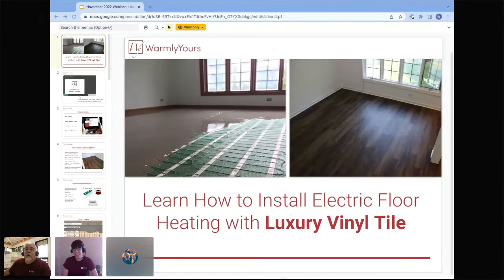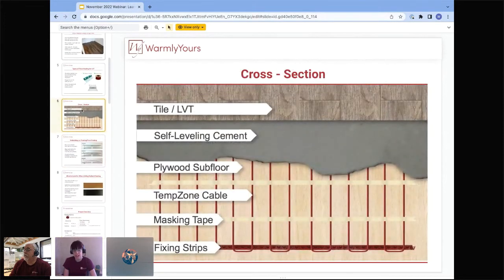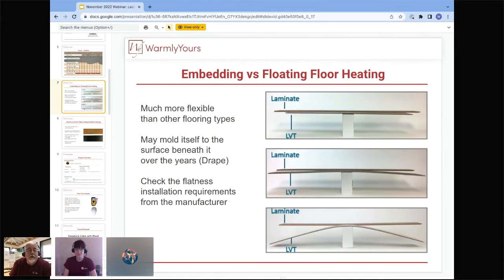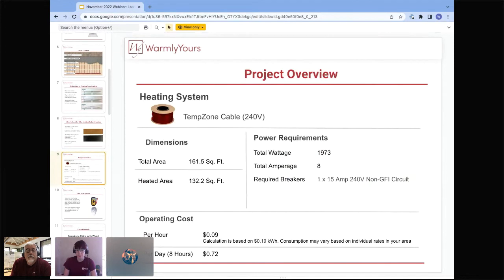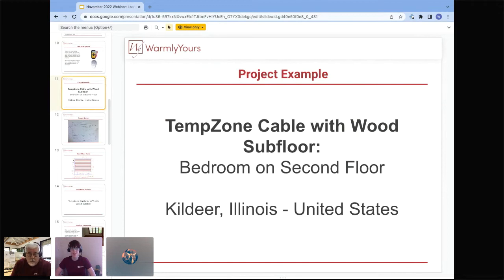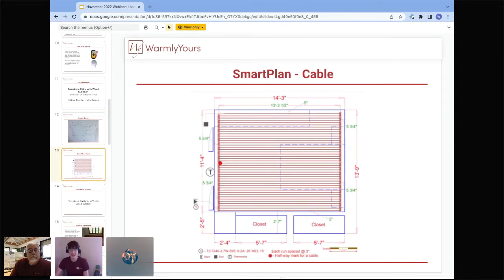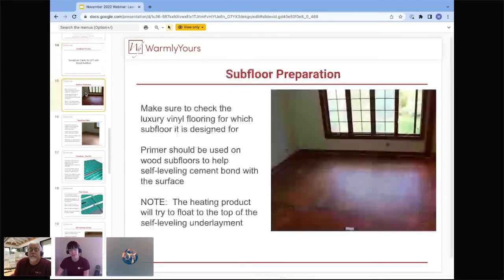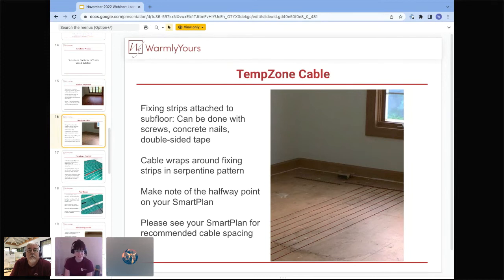November 2022 Webinar: Learn How to Install Electric Floor Heating with Luxury Vinyl Tile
In this webinar, we walk you through a luxury vinyl tile (LVT) installation with electric floor heating. Our project example features a second-floor bedroom with a wood subfloor. Along with the installation, we also review how to pick the ideal LVT for electric radiant heating and how to set up the thermostat for heating these types of floors.

Check out all of our webinars to learn more about radiant heating